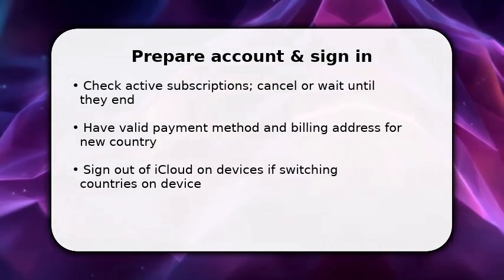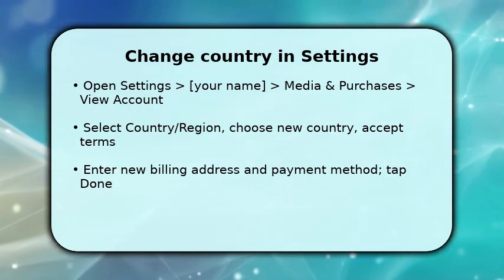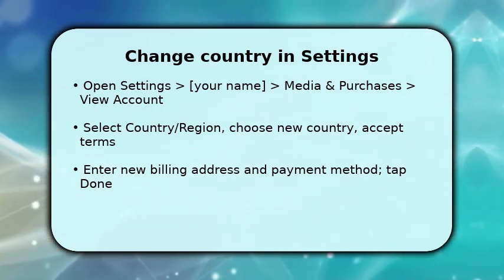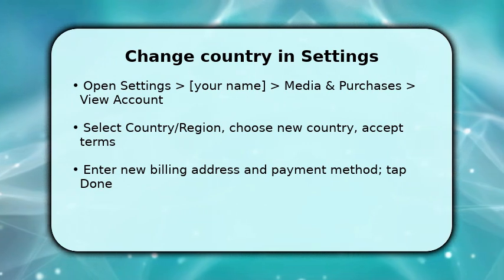How to Change My Itunes Store Country - Step by Step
How to Change My Itunes Store Country - Step by Step | 🔒 Surfshark VPN Deal — Stay private and secure. $1.99/mo + 3 Months Free ▸

Learn the detailed process of changing your iTunes Store country, including necessary steps and potential pitfalls. This guide is perfect for international users looking to access region-specific content or manage their subscriptions more effectively.

change iTunes Country, iTunes regional restrictions, manage Apple Music account abroad, access US music on UK iPhone, switch country in App Store